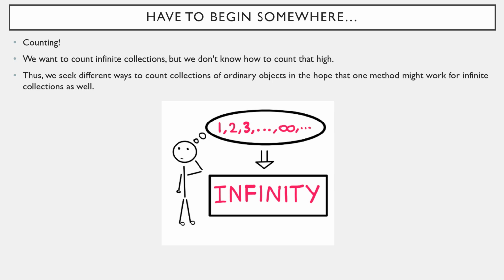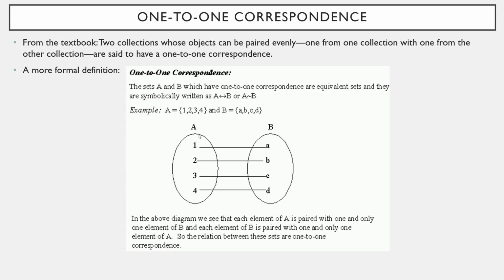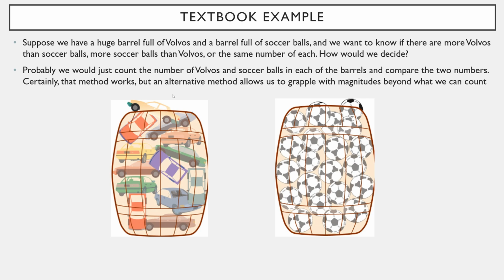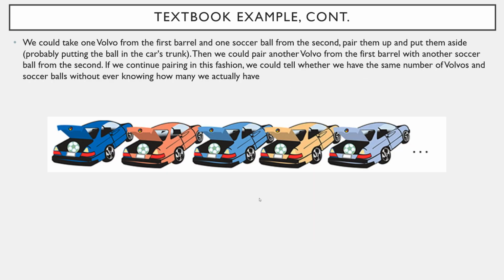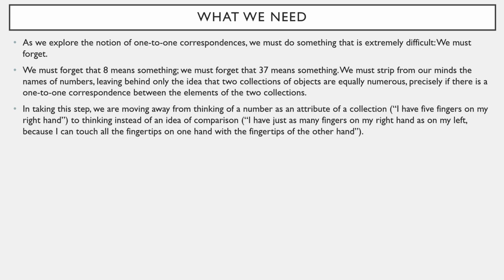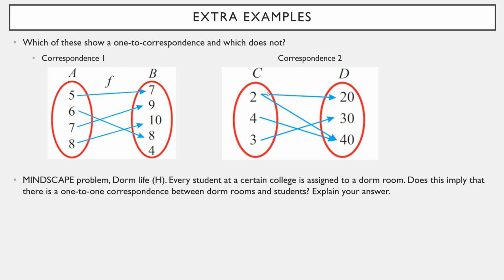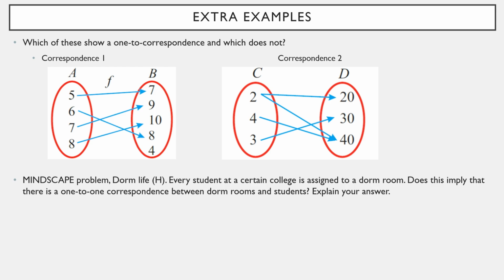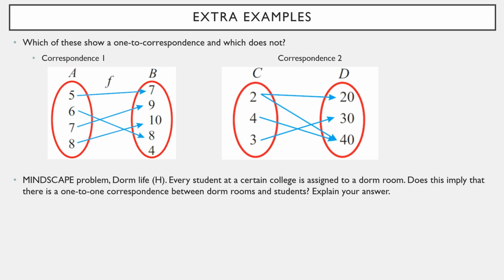MATH120 - Chapter 3 - Section 3.1 Overview